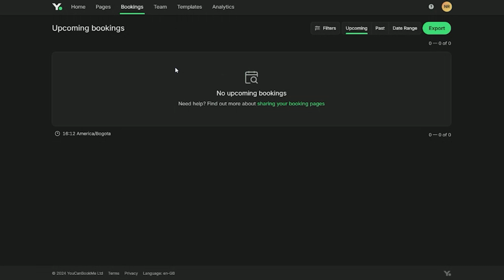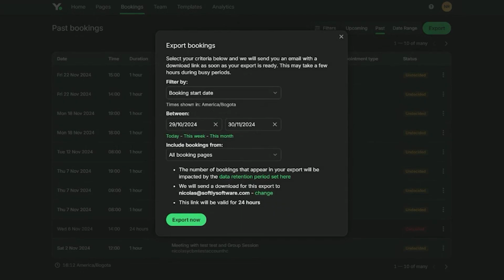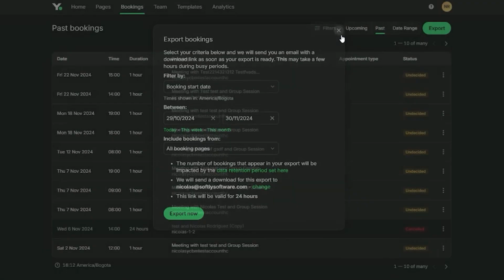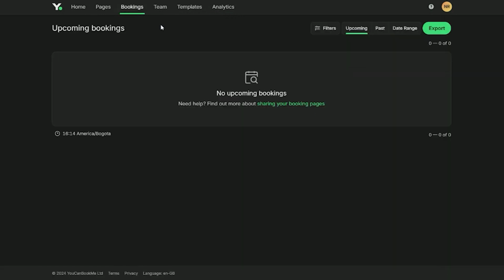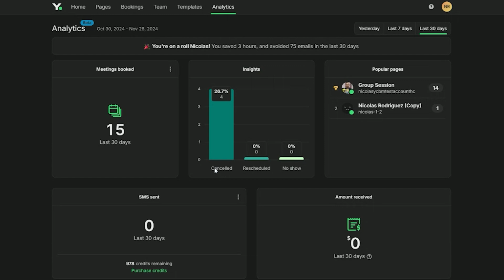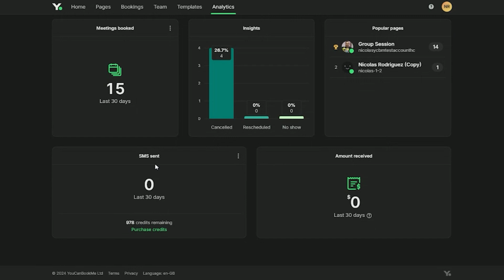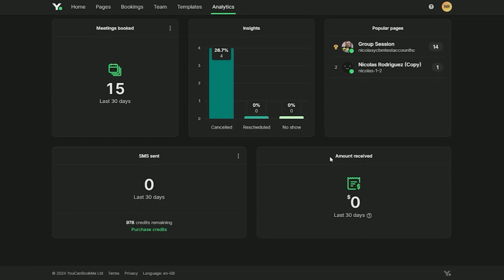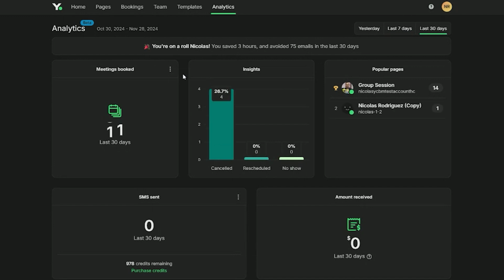Explore YouCanBookMe's Analytics Dashboard | Track Bookings, Cancellations, and Payments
Dive into the power of the YouCanBookMe Analytics Dashboard with this step-by-step walkthrough! Learn how to access and interpret key metrics to manage your bookings, track cancellations, monitor payments, and optimize your scheduling process.

In this video, you’ll discover how to:
✅ View past and upcoming bookings directly from the dashboard
✅ Export booking data as a CSV file for easy reporting
✅ Analyze key insights, including cancellations, reschedules, and no-shows
✅ Track the performance of your booking pages to see which are the most popular
✅ Monitor SMS notifications, credits, and payments collected from your booking form
✅ Customize your analytics view to display data from the past day, week, or month

With these tools, you can turn your scheduling data into actionable insights to improve efficiency and grow your business!